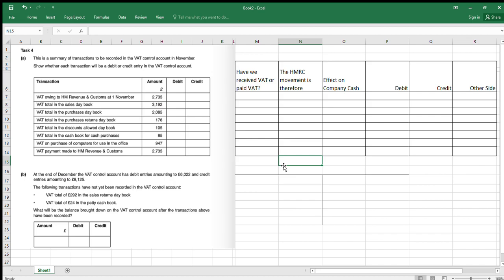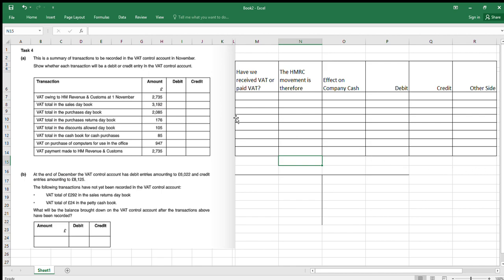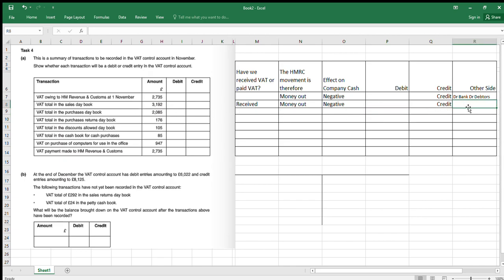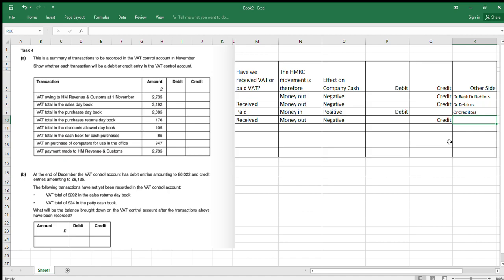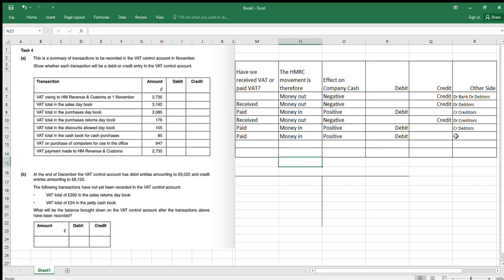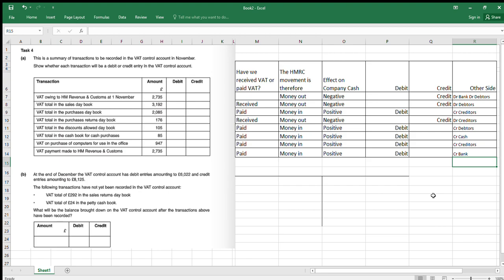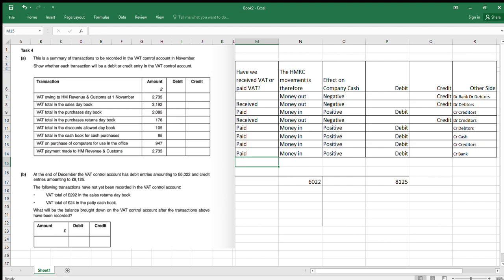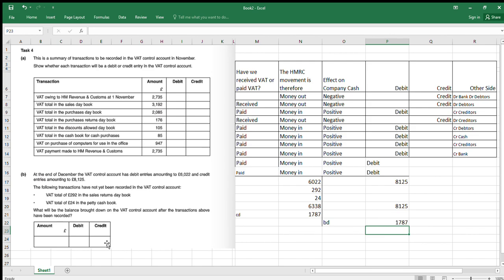VAT Control Accounts AAT Bookkeeping Controls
VAT Control Accounts using the money in money out method of double entry bookkeeping.  This area demonstrates why Money In Money out is far superior to DEAD CLIC (really you should not se DEAD CLIC beyond a day or so)

This is the link to the money in money out method of double entry bookkeeping